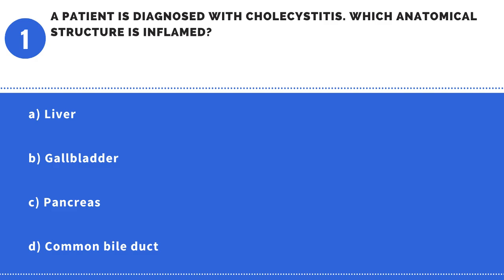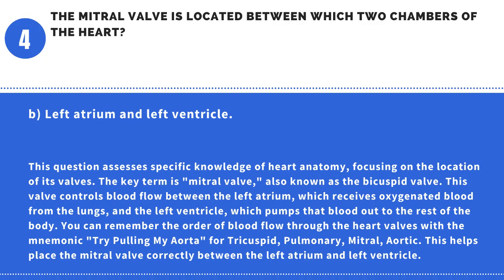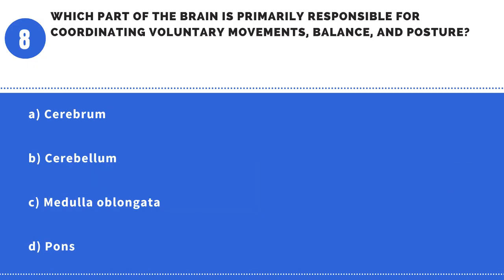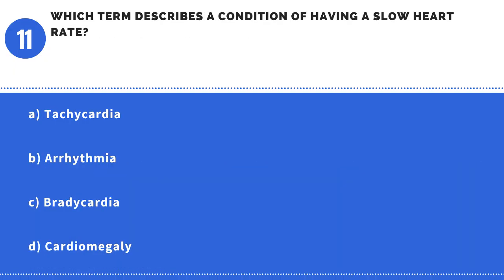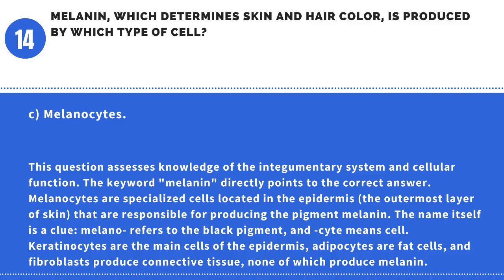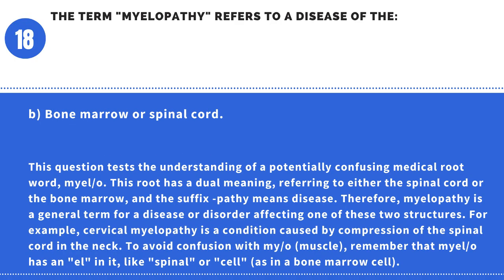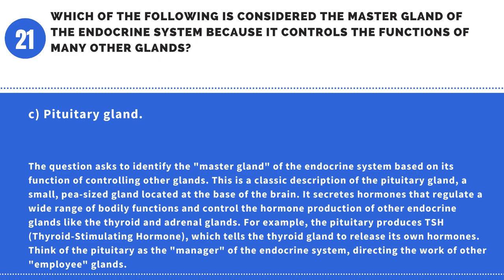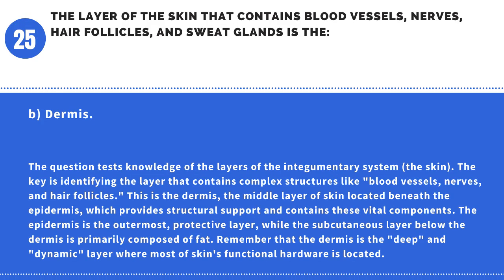CPC Anatomy And Medical Terminology Questions Medical Coding 25 Difficult Questions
Test your knowledge of anatomy and medical terminology with this CPC exam practice guide featuring 25 of the most difficult and commonly tested questions. This video is designed for CPC candidates, medical coding students, and healthcare professionals who want to strengthen their understanding of root words, prefixes, suffixes, anatomical structures, and medical terms that often appear on coding certification exams. Each question comes with a detailed explanation so you not only learn the correct answer but also understand how to break down medical terminology and apply it to coding scenarios

In this study session, you’ll review key terms like cholecystitis, neurorrhaphy, and arthrocentesis, practice identifying directional and positional terms such as medial, supine, and transverse plane, and reinforce your knowledge of organ systems including the heart, kidneys, brain, skin, and endocrine glands. You’ll also study bone classifications such as sesamoid bones, functional units like nephrons and alveoli, and surgical procedures like colostomy and hysteropexy. Additional topics include identifying cranial bones, understanding patient positioning, and recognizing critical anatomical structures such as the mitral valve, Eustachian tube, and dermis. By practicing these complex terms, you’ll build a stronger foundation for success on the CPC exam.

This video is perfect for CPC exam candidates preparing for certification, medical coding students learning the language of medicine, and professionals seeking a refresher on anatomy and terminology essentials. By tackling these 25 challenging questions, you’ll improve your recall, accuracy, and exam readiness.

Share your thoughts, questions, or tips in the comments to connect with other learners, and pass this video along to classmates or colleagues preparing for certification.